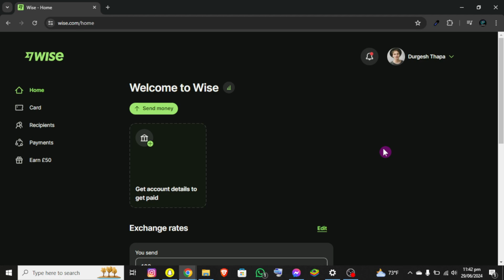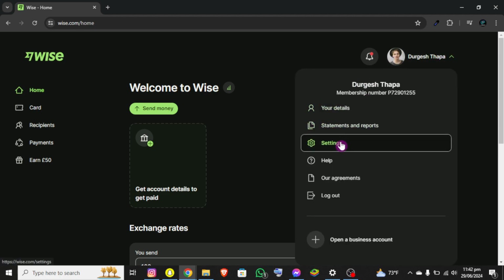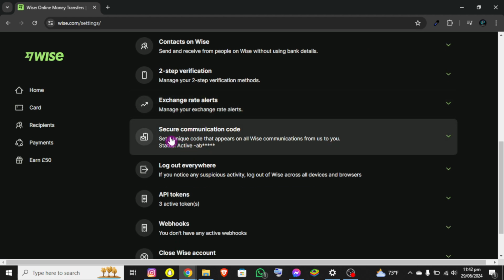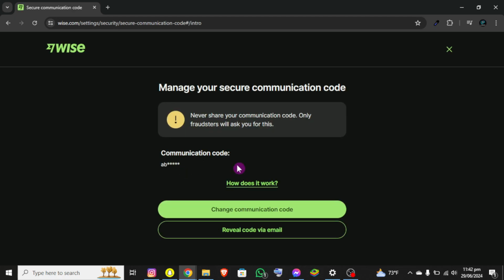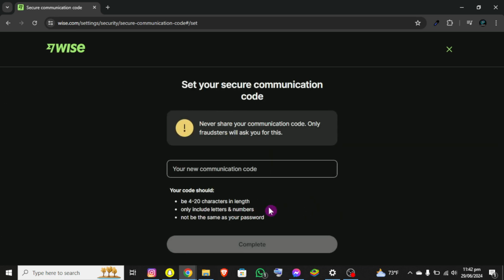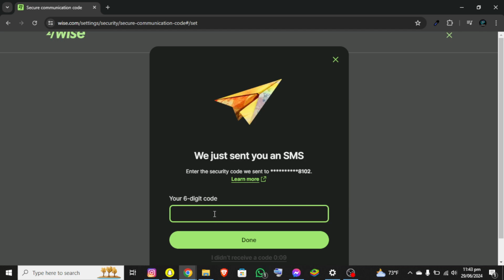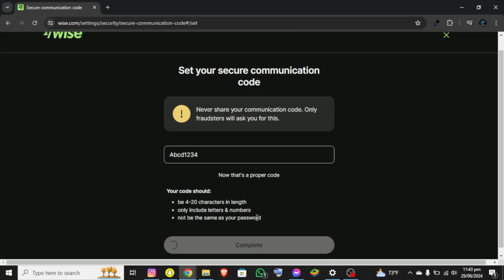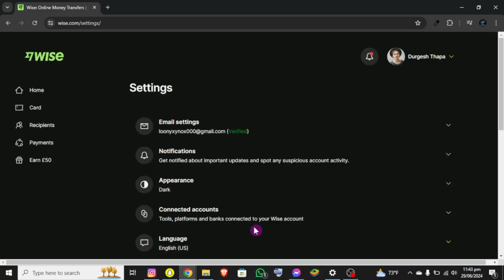How to Create Secure Communication Code on Wise App 2024 (EASY!!)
In this tutorial, learn how to create secure communication code on the Wise app. We'll guide you through the process step-by-step, from setting up encryption protocols to implementing secure messaging practices.